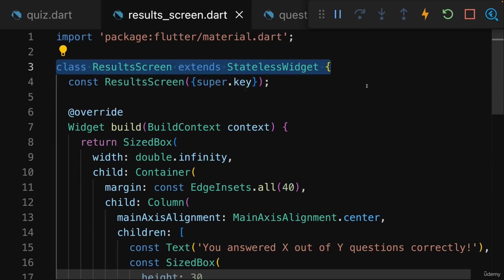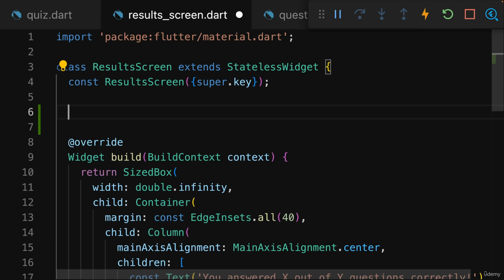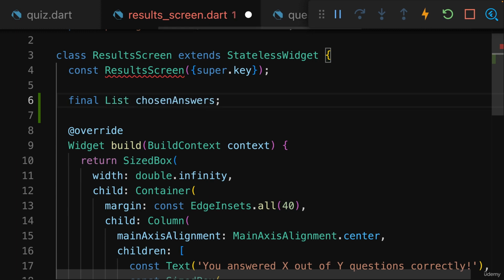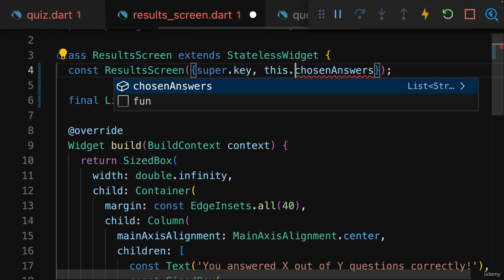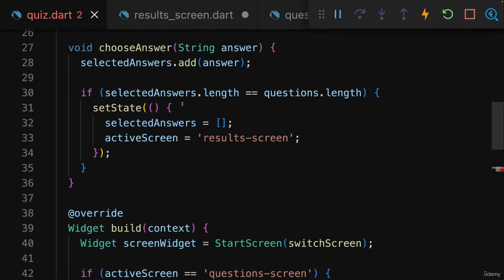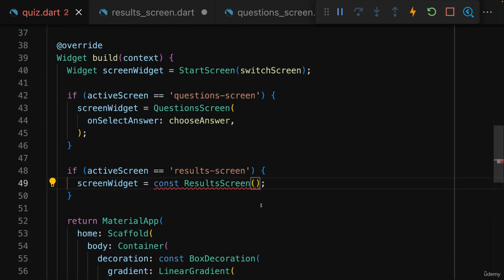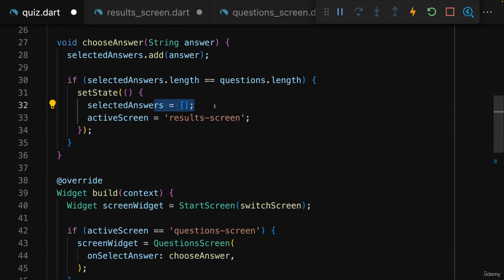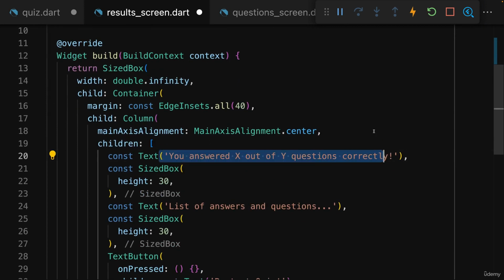79 Passing Data to the Results Screen